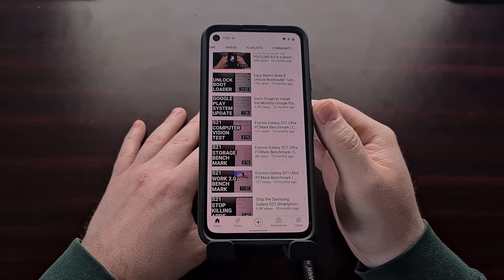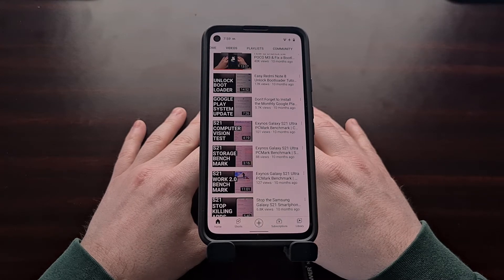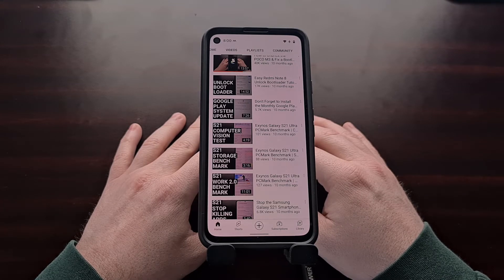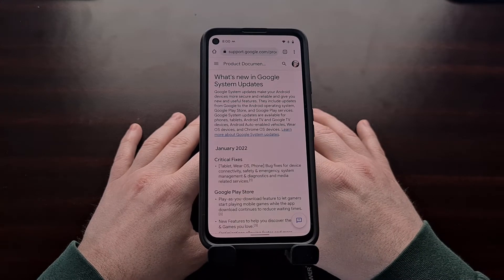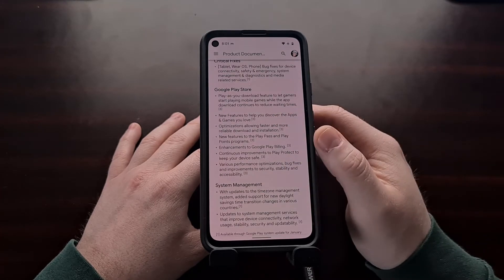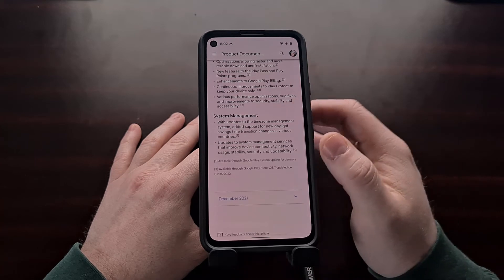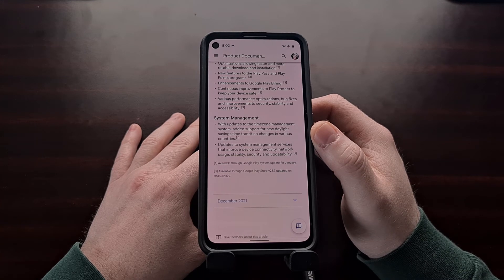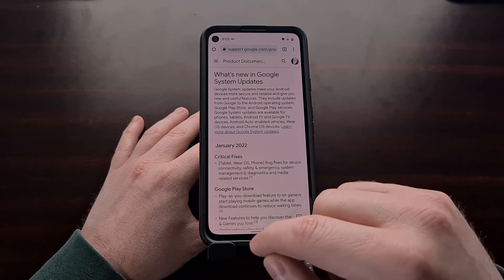Monthly Google Play System Update Changes Detailed in New Support Page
Google has avoided releasing a changelog of its monthly Google Play System Updates, but now a new support document page has been published for it.

Video Description
A while back I did a video to remind subscribers that they the monthly Google Play System Updates needed to be manually installed. If you forget to finalize these updates by rebooting your smartphone or tablet, then then you could be missing out on some big changes to Android.

This is all thanks to the work Google has done on Project Mainline. Many of these changes would have been combined into a monthly security update but those can take a long time to reach your device. So as a way for Google to bypass OEMs and wireless carriers, the company started these Google System Updates so they could be rolled out by the Play Store application instead of full firmware updates.

And while Google has done a great job at detailing what changes are going into the monthly security updates, they haven't done the same with these Google play system updates. sadly, most of us have had to install these updates blind as we were never given any details about the changes included in those updates.

thankfully, this has changed recently as Google has begun publishing this information in a support document page.

I'll link to this website in the video description below, but you can see, here are the changes that were added to the Google Play System Update for January.

 - changes on page

While I would rather see Google created a dedicated website or web page for this information, having it listed in a support document is better than nothing. I can just see that, over time, this page is going to be filled up with months/years of patch notes. . .and it would be much easier for them to be outlined in a dedicated web page.

still, this is better than nothing, though and I'm glad to see google has finally started detailing these changes

Full Tutorial
1. Intro [00:00]
2. January 2022 Google Play System Update Changelog [01:20]
3. How to Install Google Play System Updates [03:22]